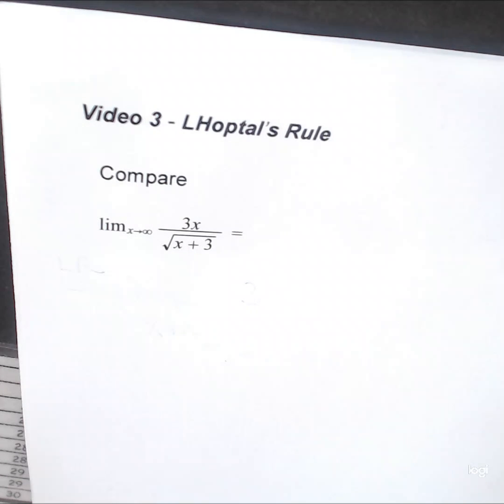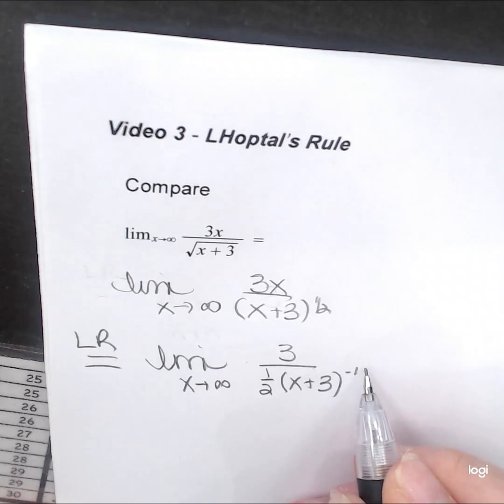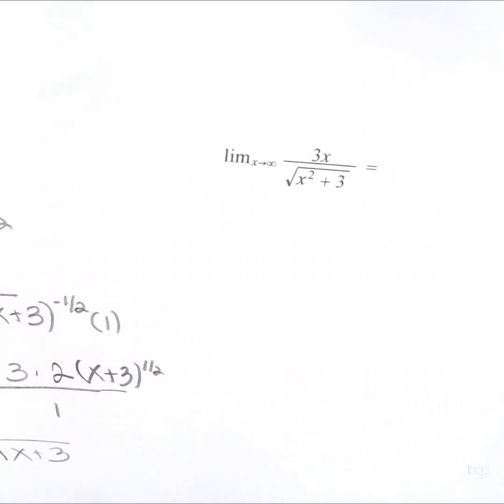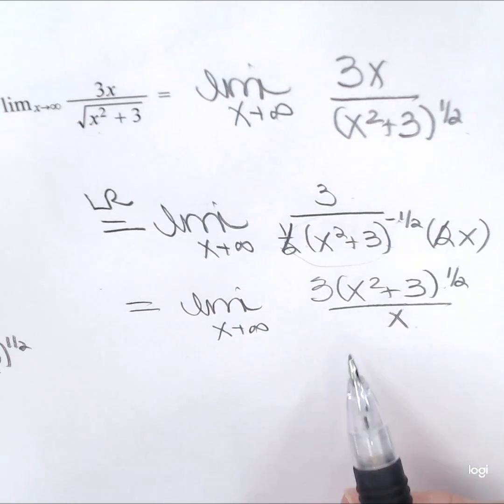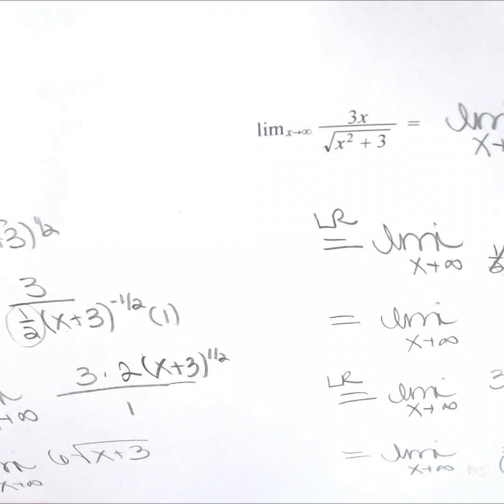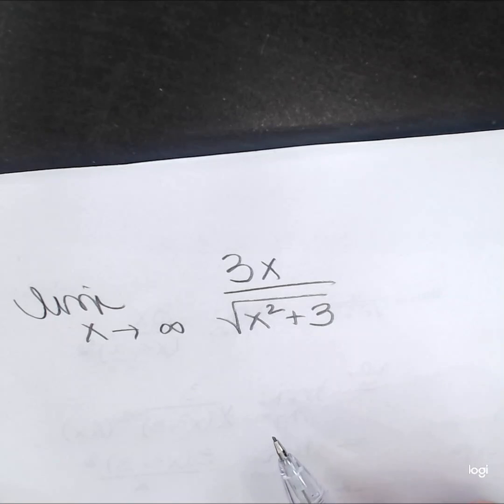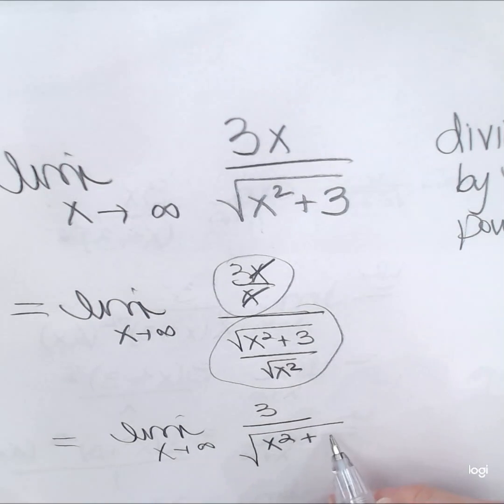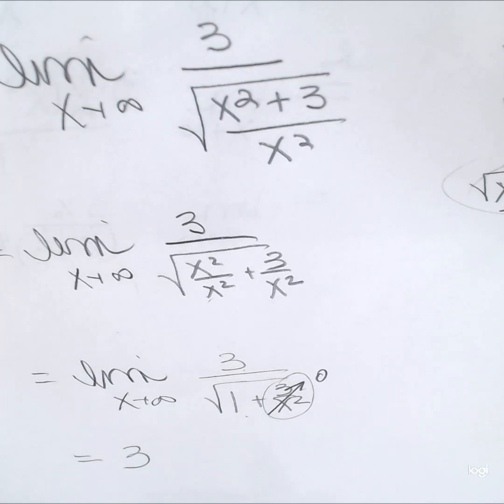Video 3 LHoptals Rule